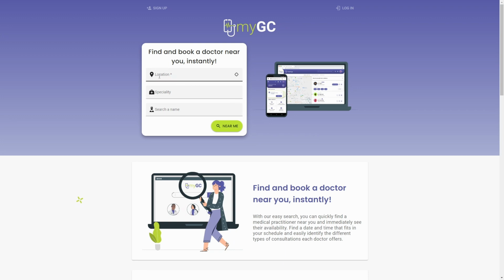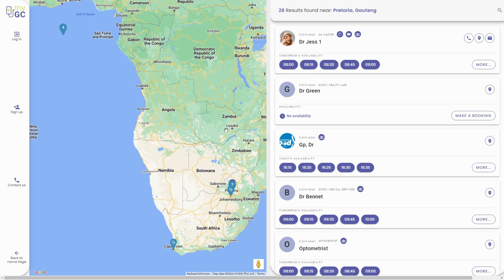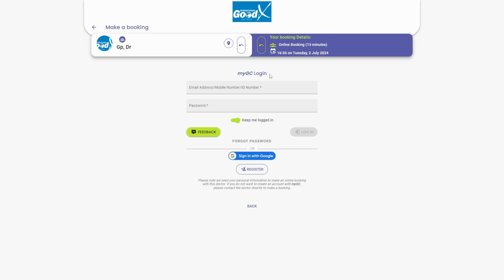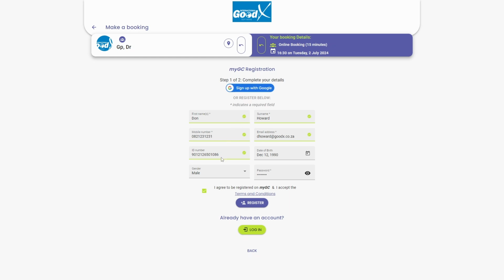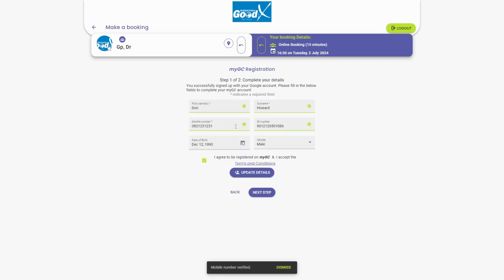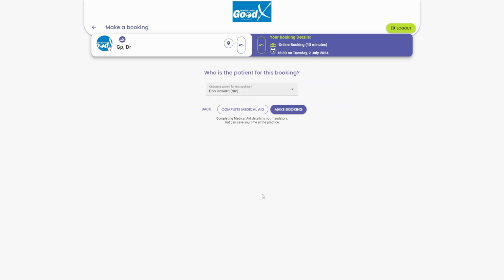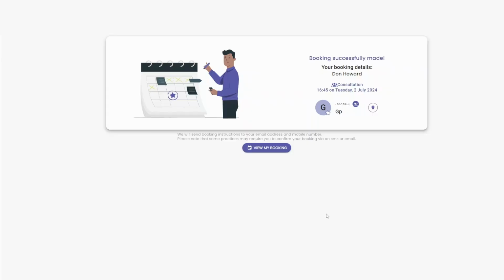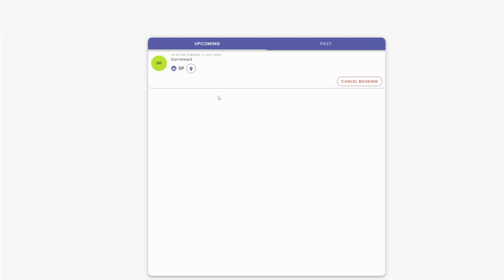GoodX Web Tutorial - How to Create a New Account Whilst Making a Booking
▶ Goal of Tutorial Video:
The goal of this video is to show you how to Create a New myGC Account Whilst Making a Booking.

▶ Timestamps:
0:00​ - Introduction
0:11 - Purpose
0:28 - myGC Home Page
1:04 - Practitioners List
1:31 - myGC Login Screen
1:34 - myGC Registration Screen
2:10 - OTP Verification
2:34 - Who Os The Patient For This Booking Screen
2:42 - Feedback Screen
3:30 - View My Booking Screen